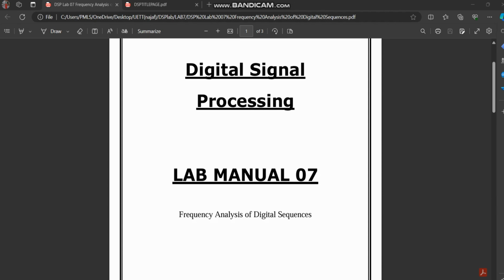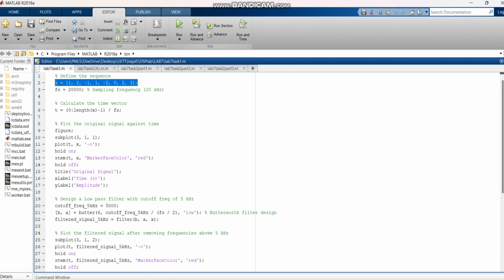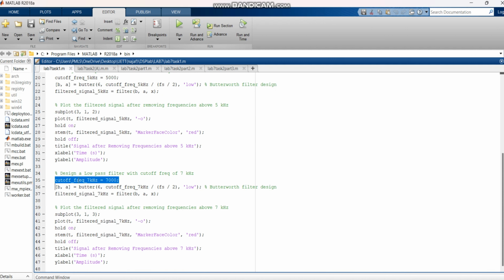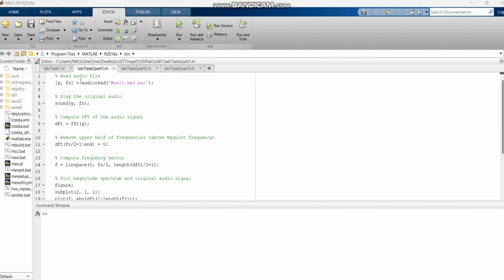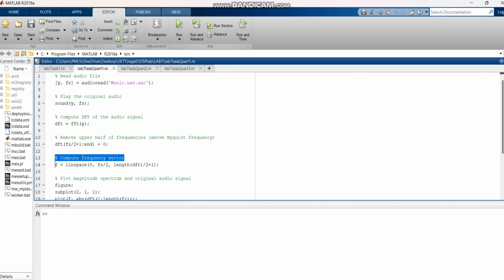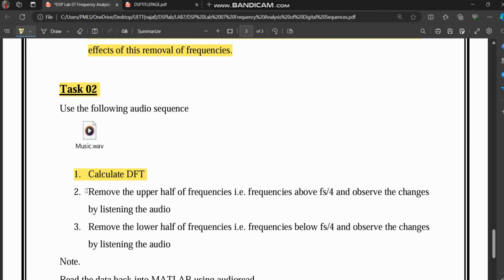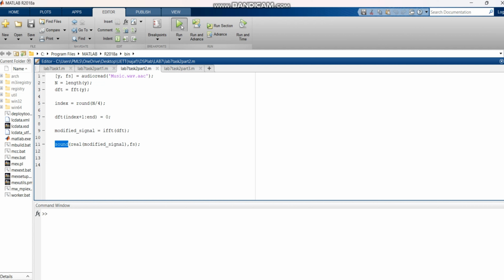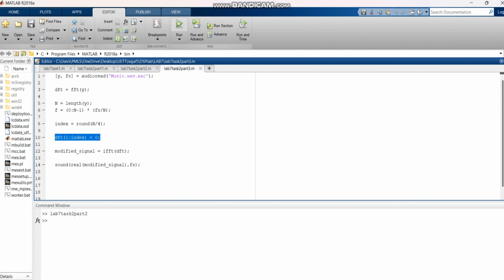DSP LAB 7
Frequency Analysis of Digital Sequences
Department of Telecommunication Engineering, UET Taxila.